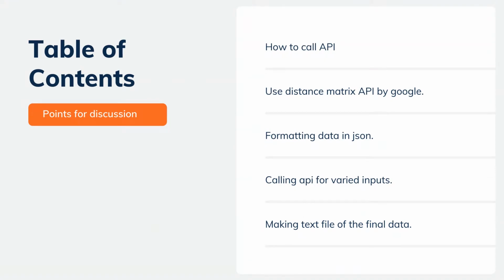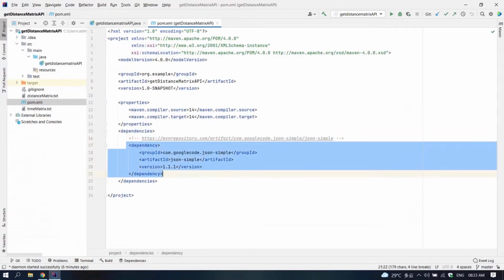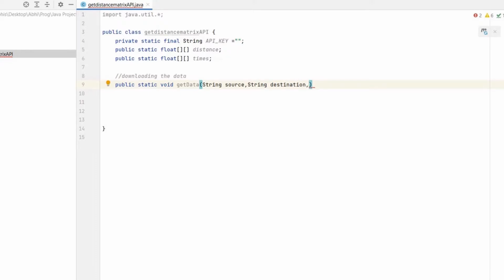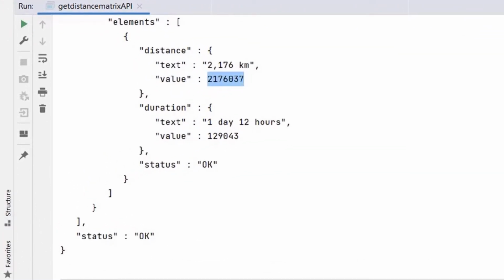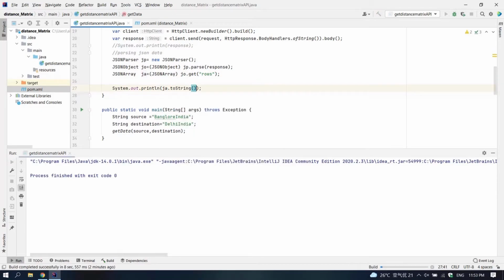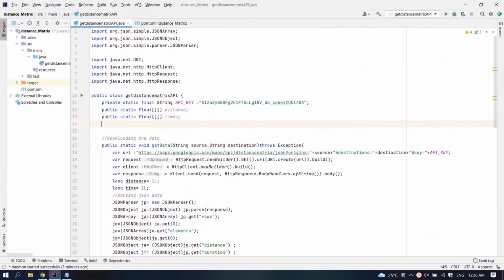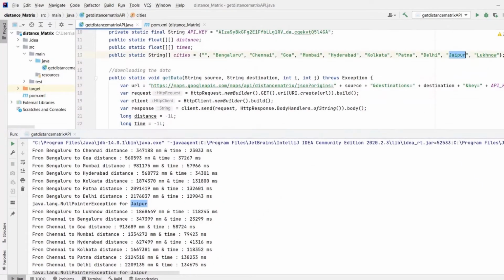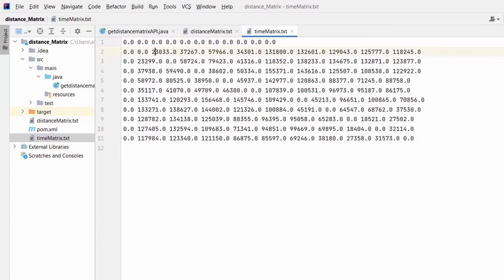Java project on Distance matrix API calling and parsing the JSON data with code.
Learn how to call distance matrix API and find the distance and duration between two places. Full explanation and implementation in JAVA.
Note: the API key used in the project has expired so get your own key is shown in the video.
00:00 : Introduction
01:59 : Documentation
04:03 : Getting the API KEY
06:11 : Coding starts calling API
10:44 : Parsing JSON
15:33 : Calling API for a large inputs & checking for exceptions
20:45 : Making text file